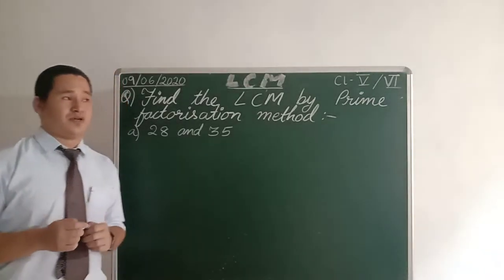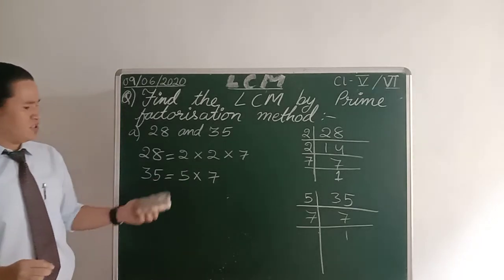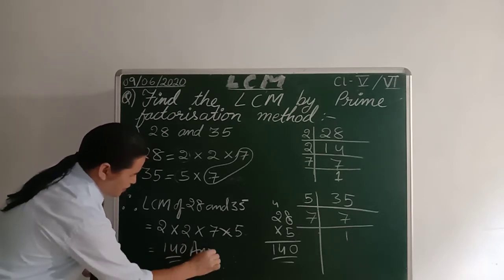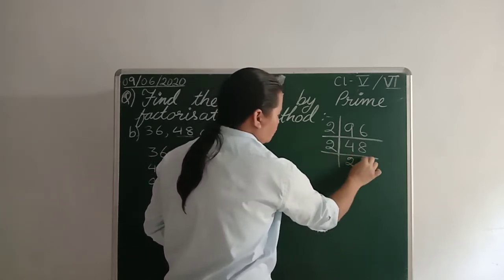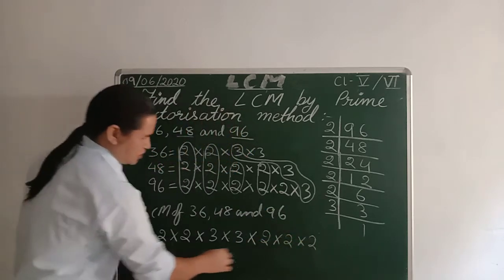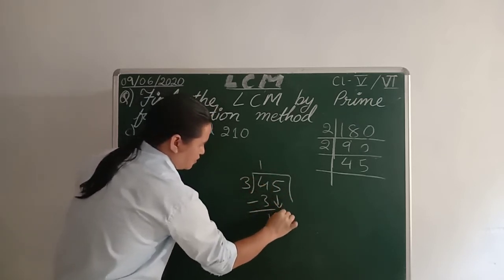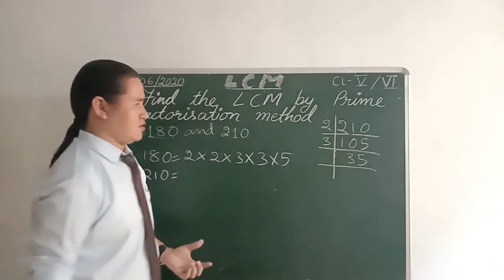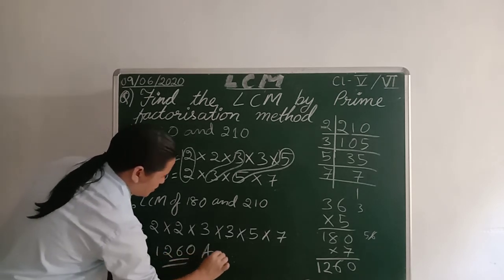Online Education, Episode- 91, Mathematics for Classes- IV - VI( 08.06.2020)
Subject Teacher Mr. Ambrose Rai